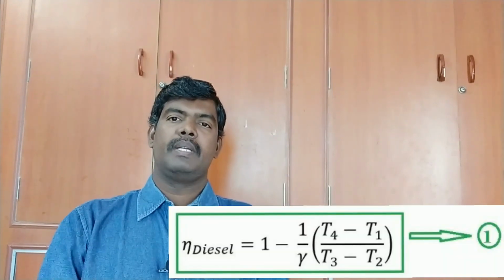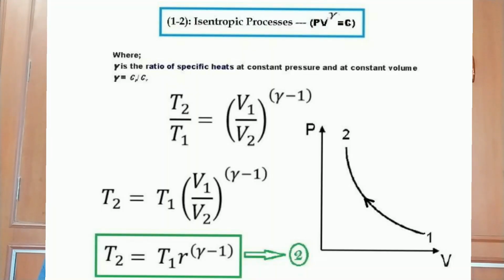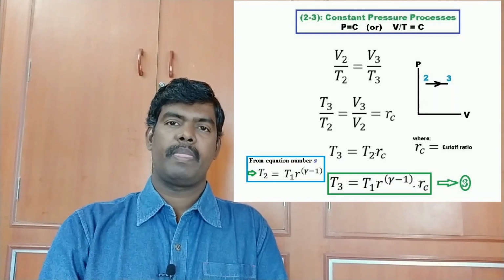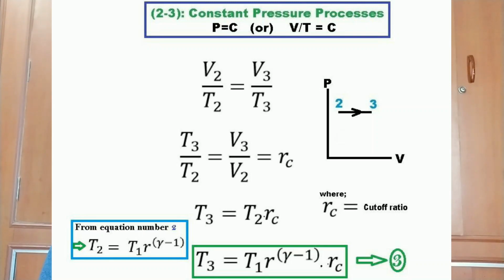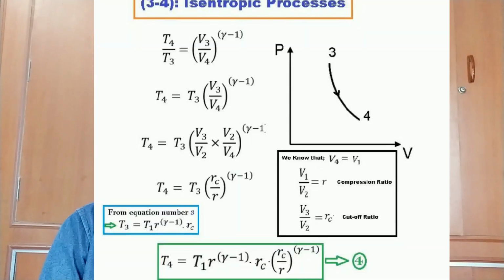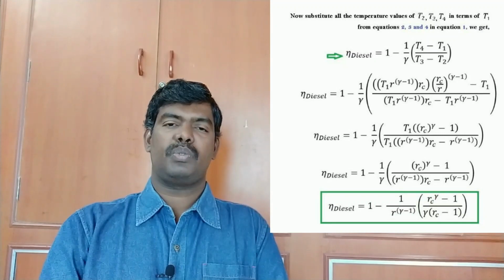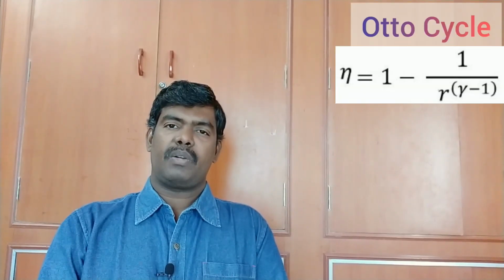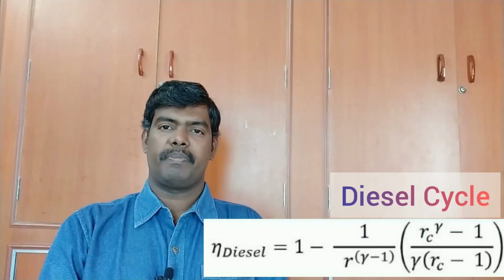Diesel Cycle Part 2 | Applied Thermodynamics | Satheesh Engineering Academy (SEA)